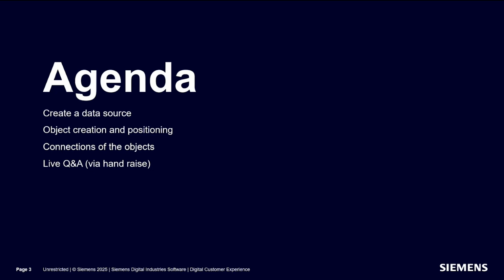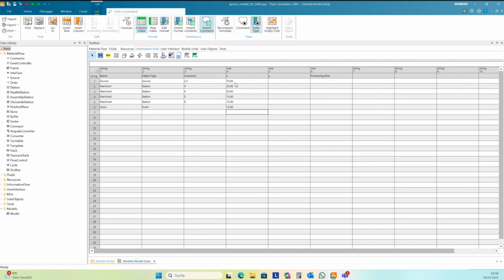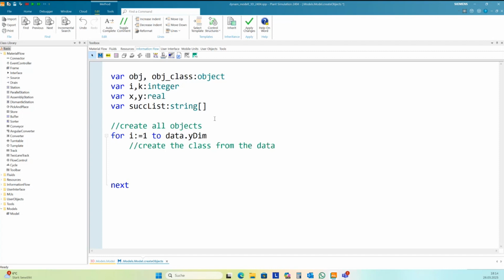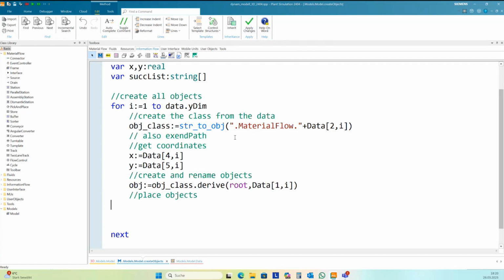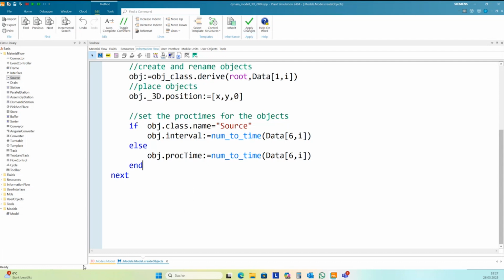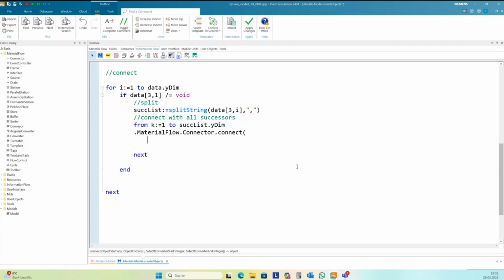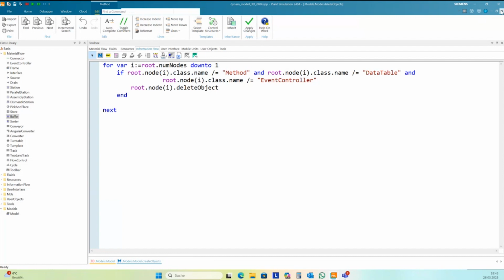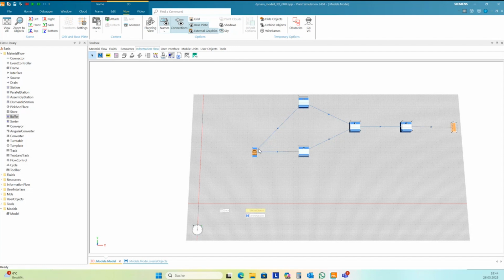Tecnomatix Plant Simulation Tutorial: Dynamic model creation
For follow-up questions, please post in the Siemens Software Tecnomatix Community forums

This session offers a demo of custom heat mapping for free-moving AGVs.

Tutorial steps include:
• Create a data source
• Object creation and positioning
• Connections of the objects

Q&A
47:23 real numbers vs. variables in code